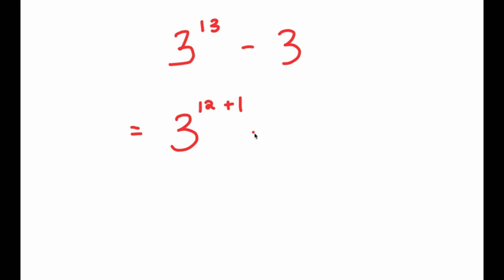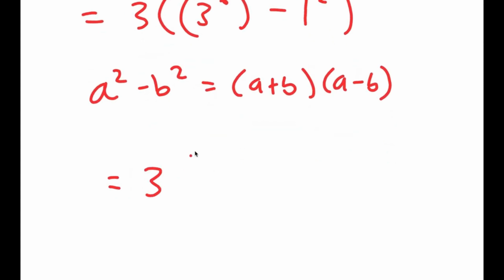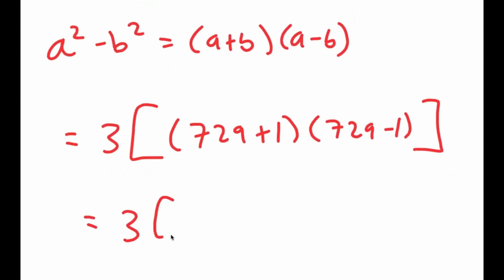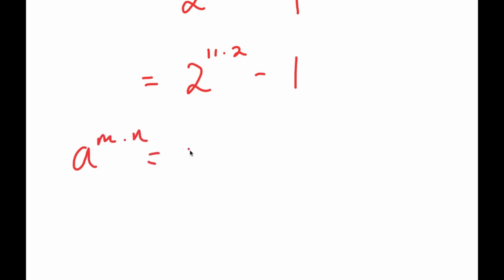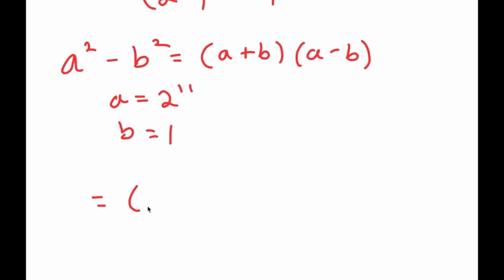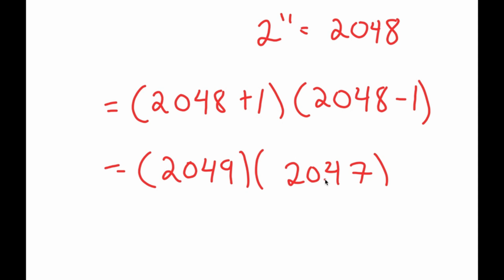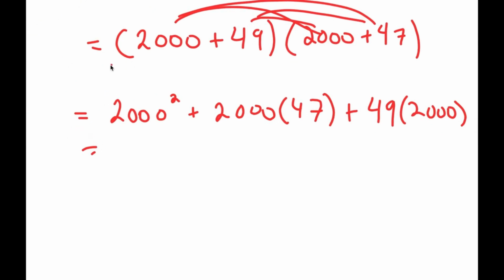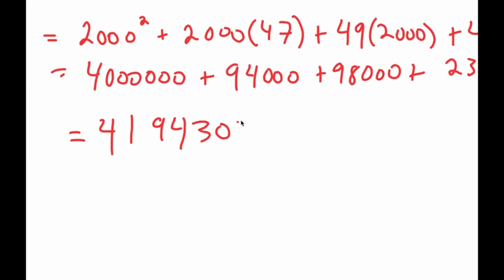Can You Solve One Of The Hardest Math Problems To Exist? | A Nice Exponential Equation